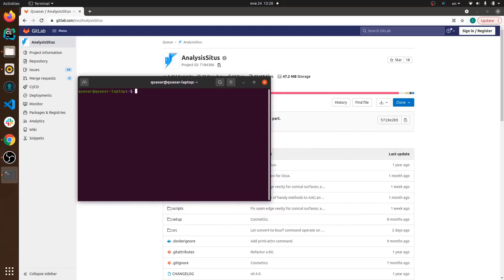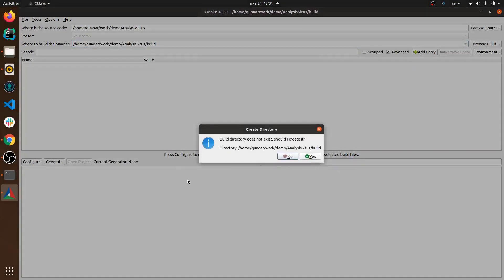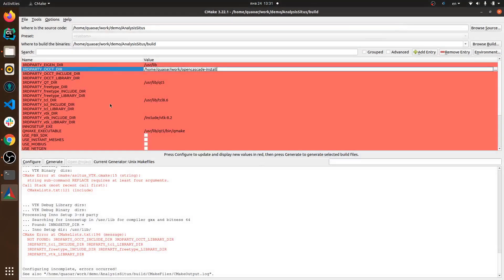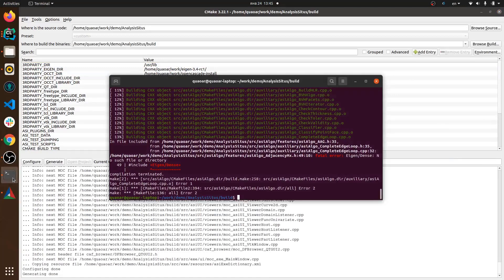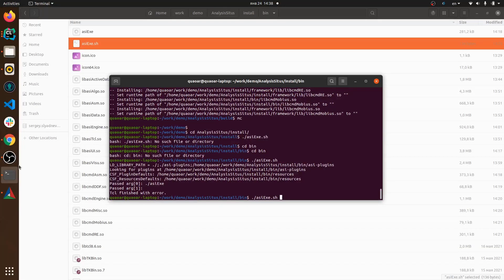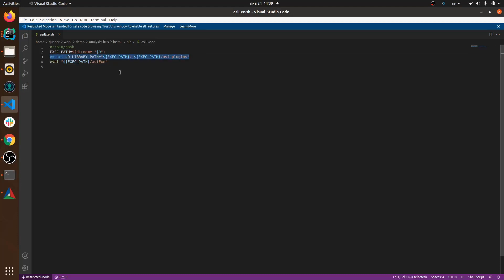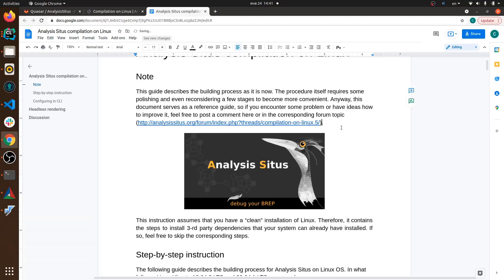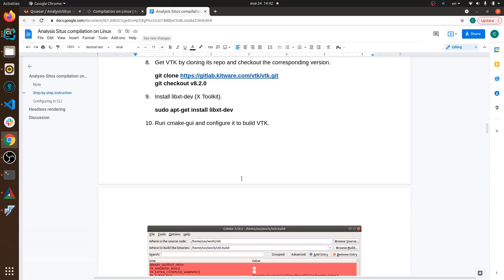Compile Analysis Situs on Linux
👀👇 This video is a brief instruction on how to get Analysis Situs compiled on Linux Ubuntu.

📚 R E A D